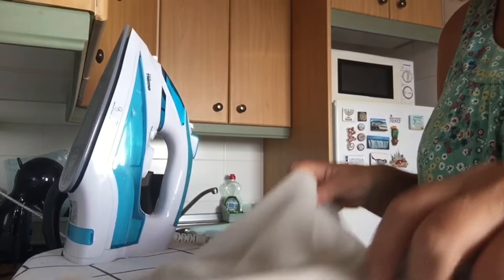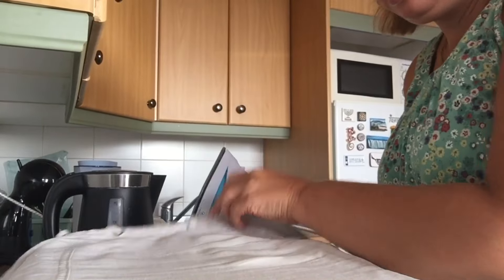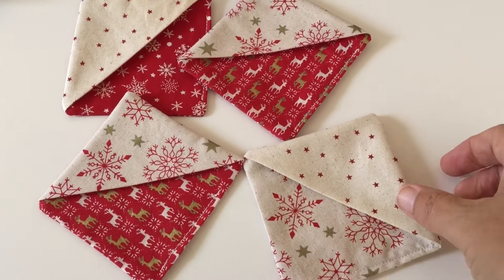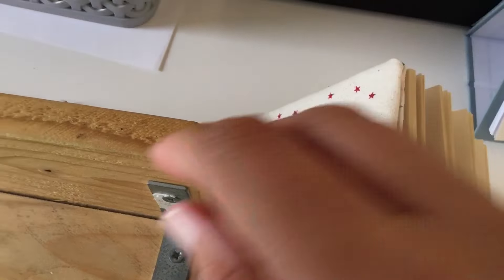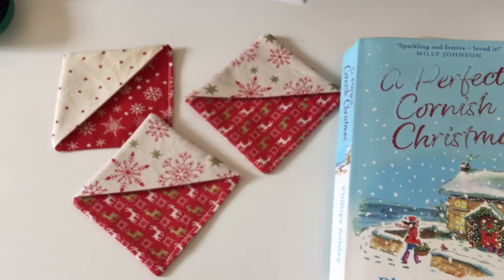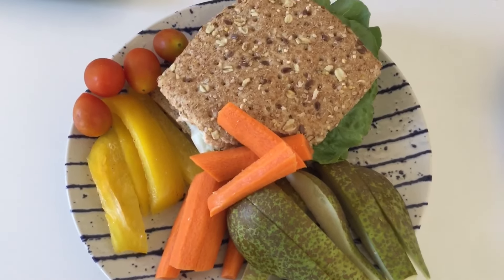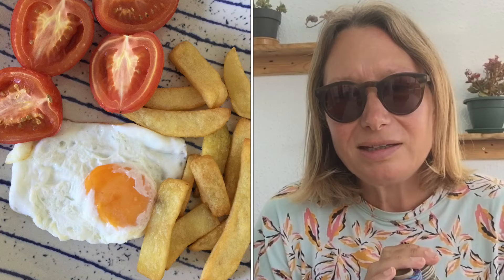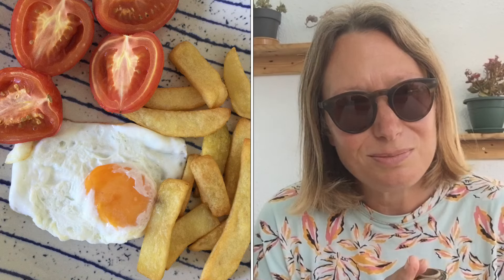VLOGTOBER 27! A Crafty Saturday!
Hola and welcome to VLOGTOBER! Fuerteventura style!
A mixture of days out in our beautiful island, food, books, crafts and real life!

All music in this vlog is from iMovie